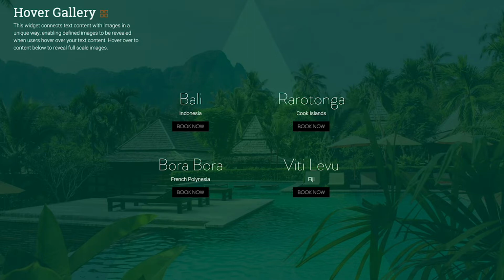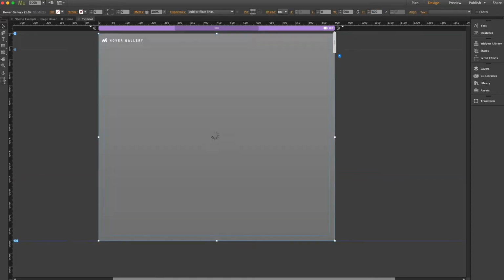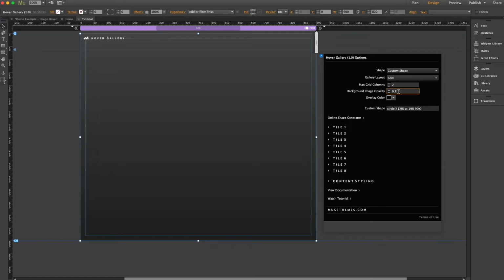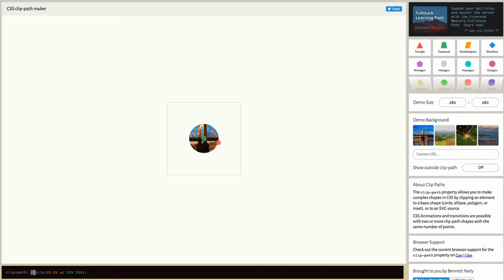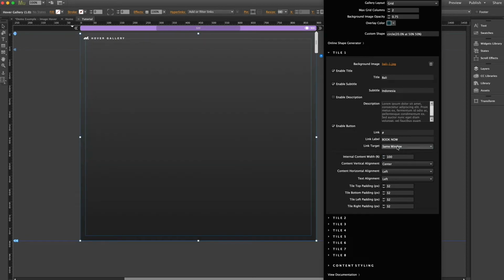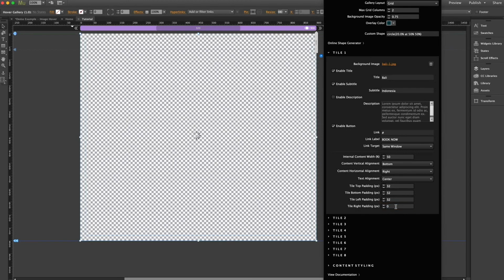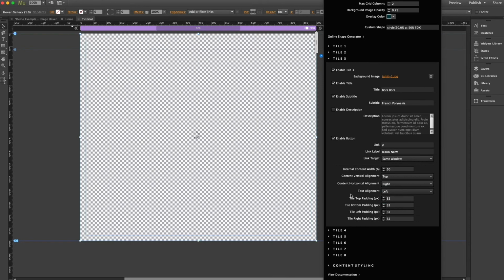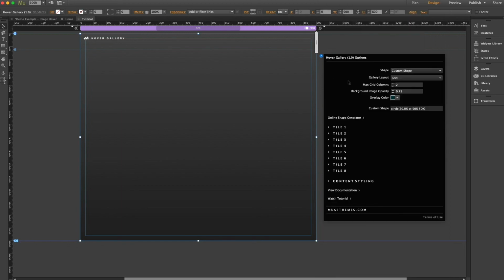Hover Gallery Widget | Tutorial by MuseThemes.com